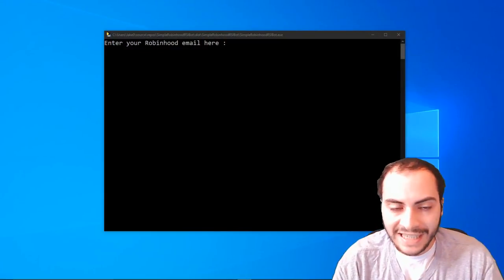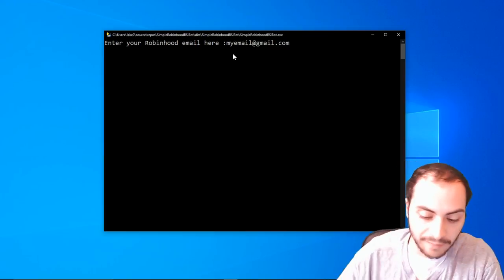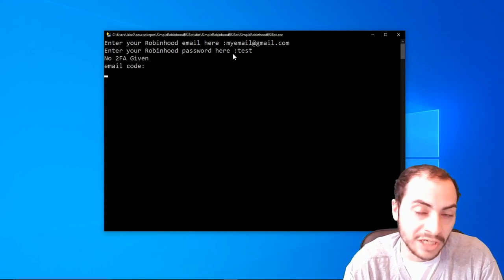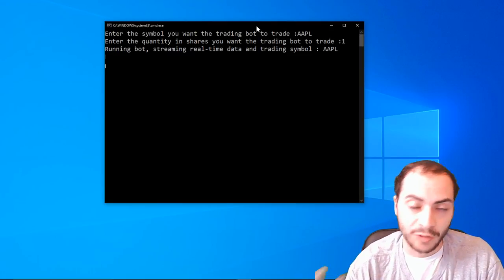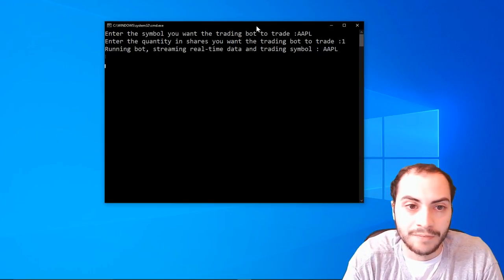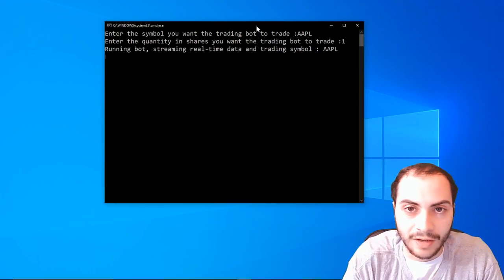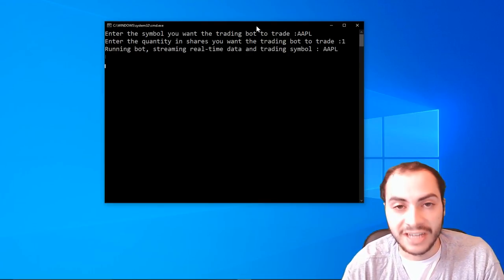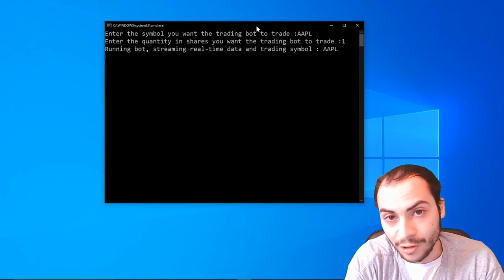How to Install my Free Robinhood Trading Bot